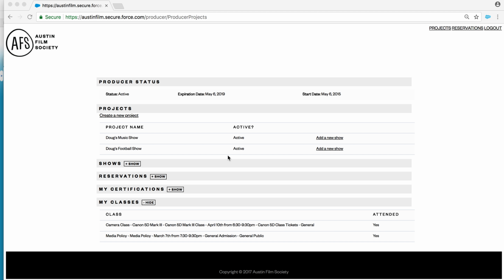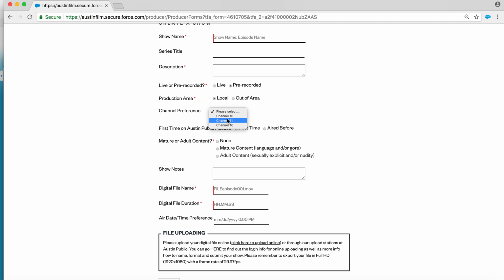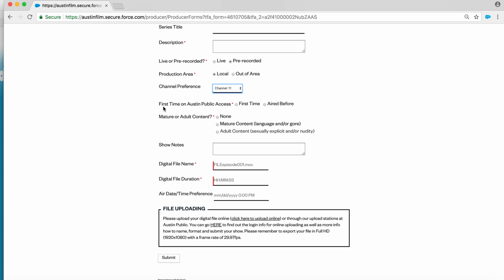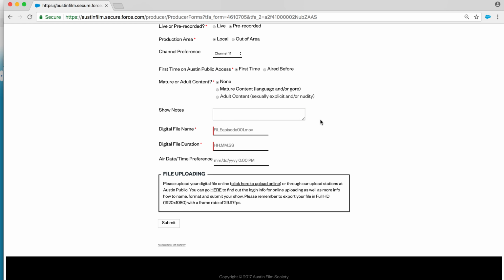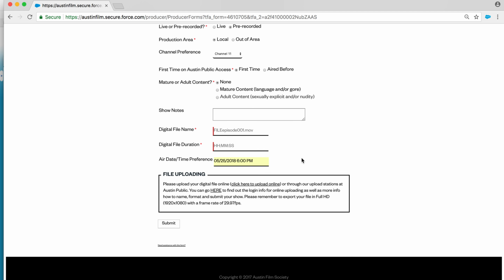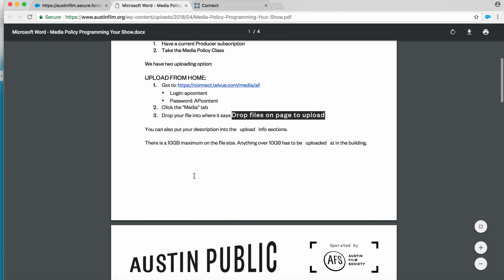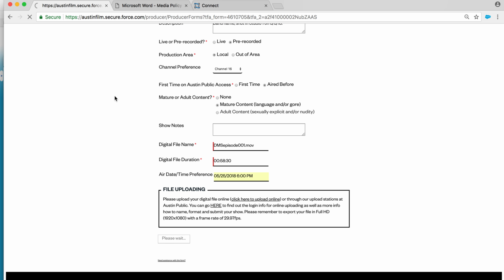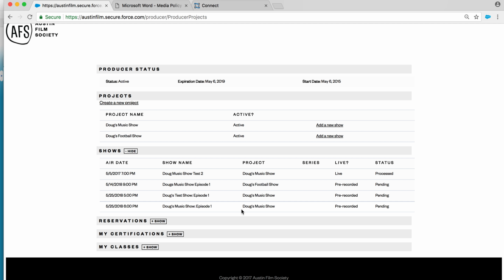Producer Portal_Submit Show Forms